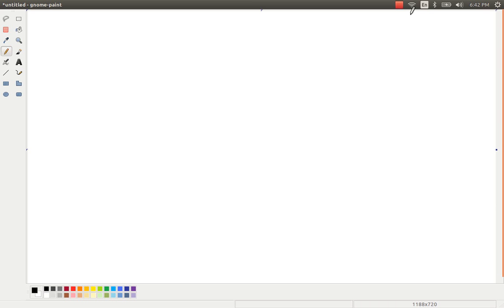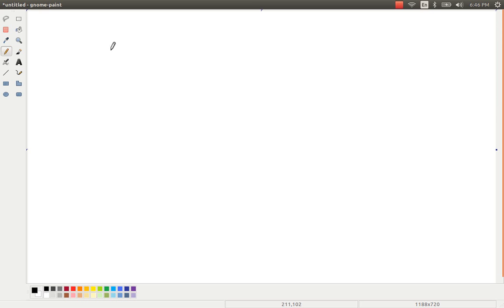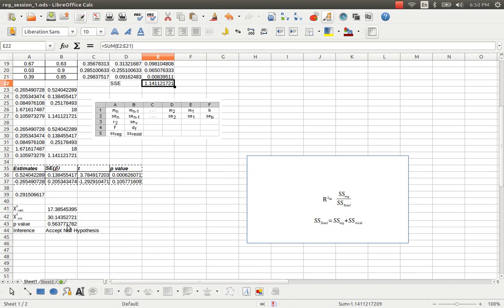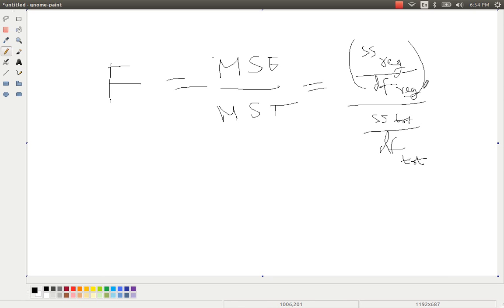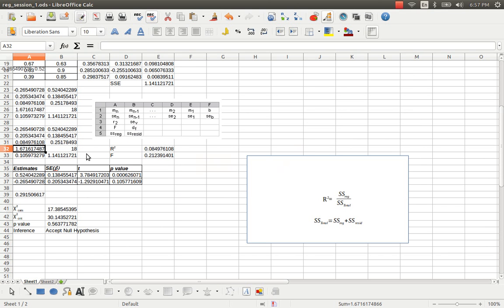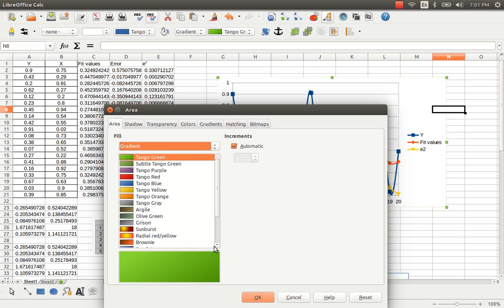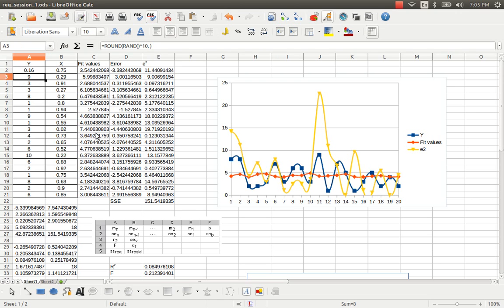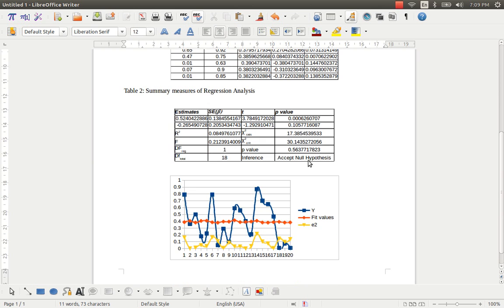Regression analysis in Excel or Calc - 3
Libre Office Calc is open source alternative to Microsoft Excel. Calc has almost all built-in functions to deal with statistics, mathematics and other miscellaneous operations. It also has built-in solver for optimization problems. In this video cast it was explained as how to do regression analysis and interpret the output for research reports.